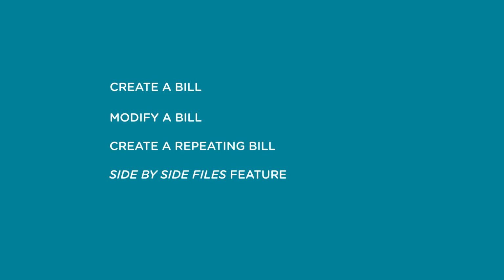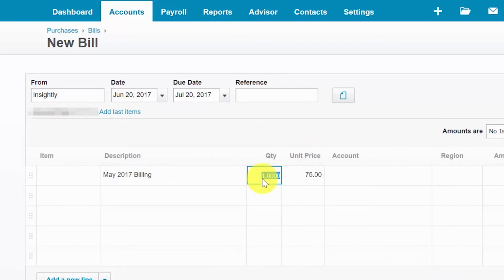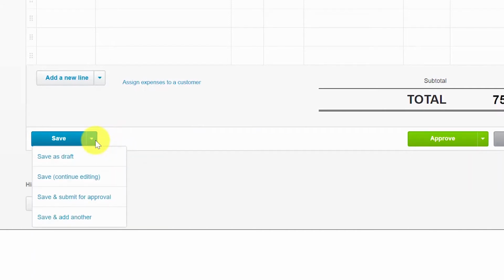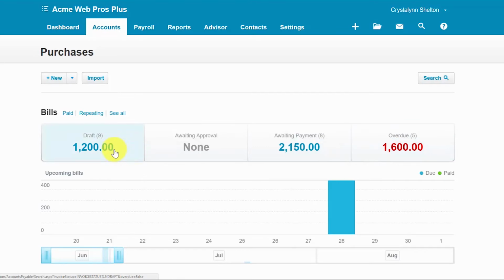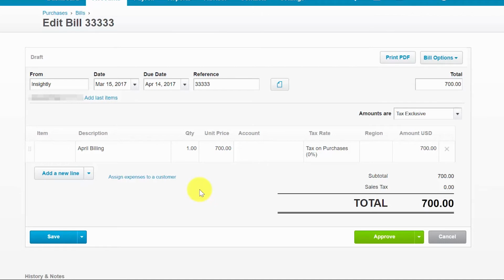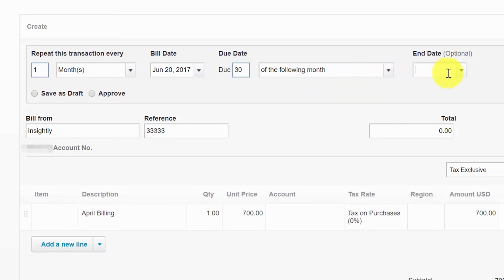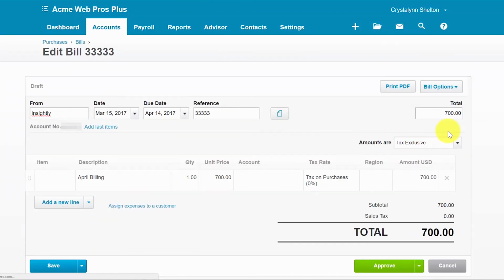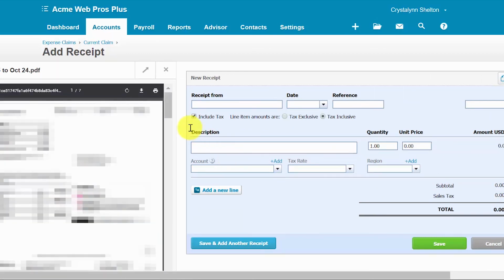How to Create a Bill in Xero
In this lesson, we’re going to cover how to create a bill in Xero.

0:43 Benefits of Managing bills in Xero
1:23 Steps to Manage a Bill
1:48 How to Create a New Bill
2:18 Fill Out Bill Information
3:35 Calculate Bill in Xero
5:30 Assign Expenses to a Customer
5:50 Saving the Bill Options
6:40 Approve options
7:40 Making Changes on the Bills
8:00 Bills Category
9:05 Upcoming Bills
9:40 How to Modify a bill
10:45 How to Setup a Repeating Bill
14:20 How to Delete a Bill
15:06 Copy a Bill
15:20 Side by Side Files
16:05 Adding a Document

Access Our Course On How to Set Up Products and Services in Xero:

Access Our Course On How to Set Up a Chart of Accounts in Xero:

Access Our Course On How to Set Up Sales Tax Rates in Xero:

Access Our Course On How to Create an Accounts Payable Aging Report in Xero: